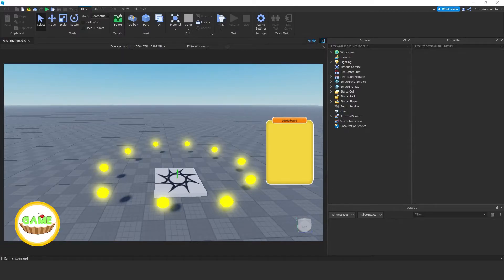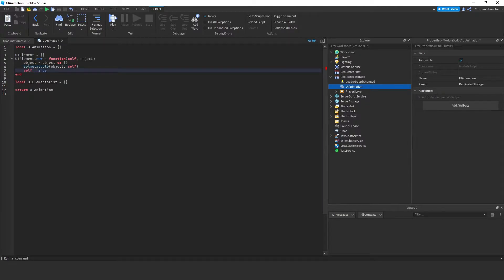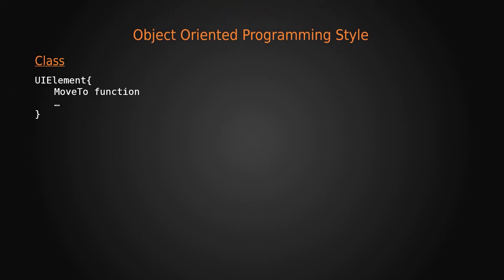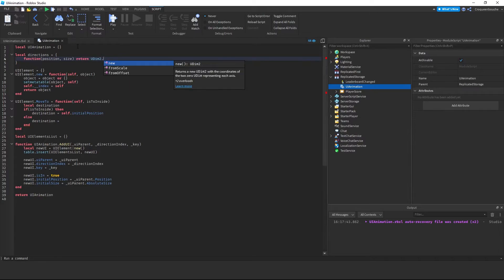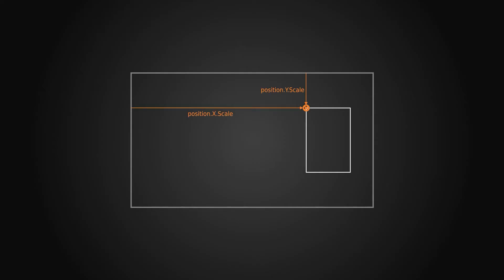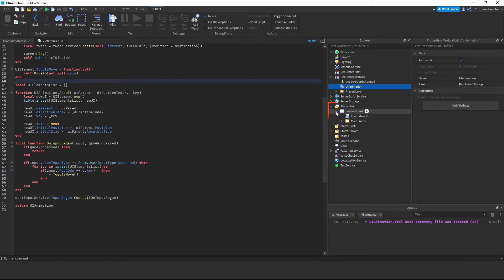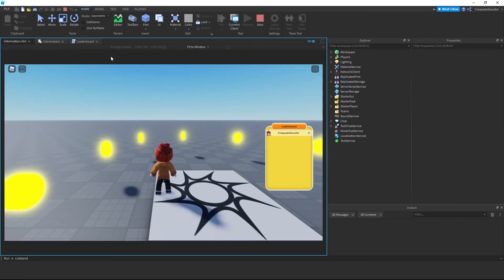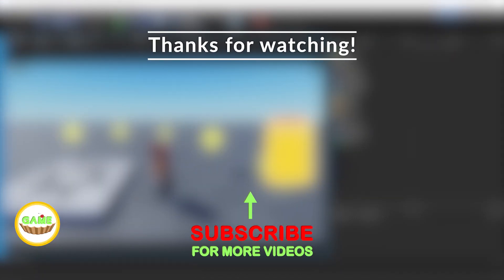ANIMATING UI ELEMENTS in Roblox Studio - Lua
Let's learn how to animate UI elements in Roblox Studio.

Any support is truly appreciated for new free videos.